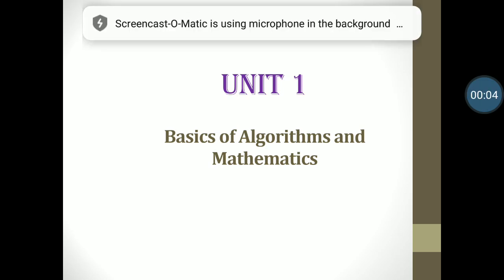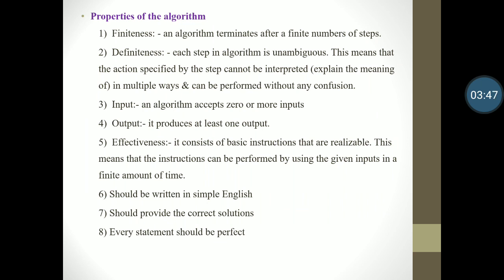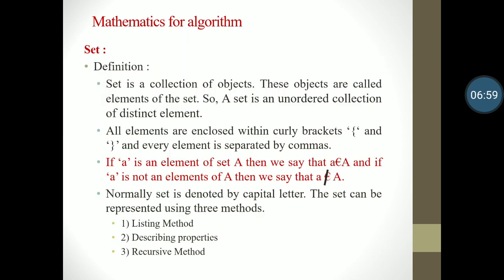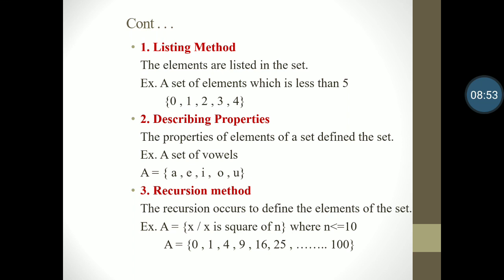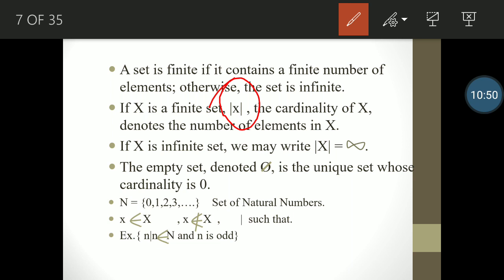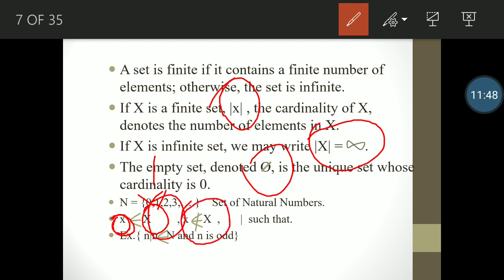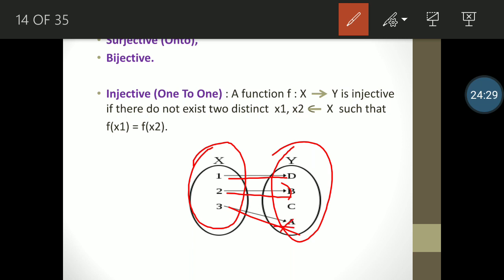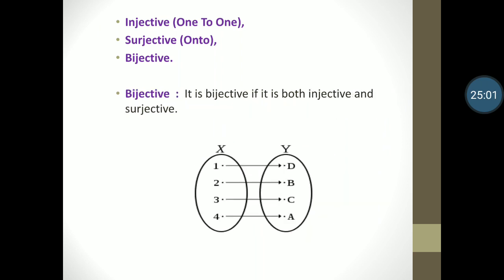ADA basics of algorithm and mathematics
basics of algorithm and algorithm related mathematics